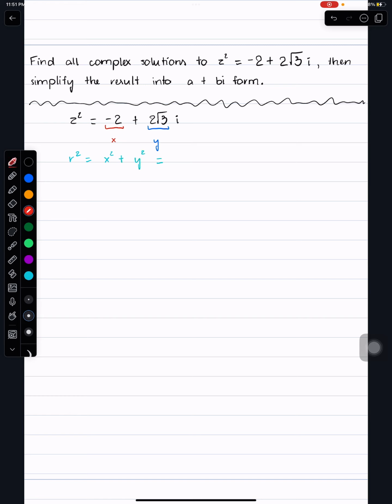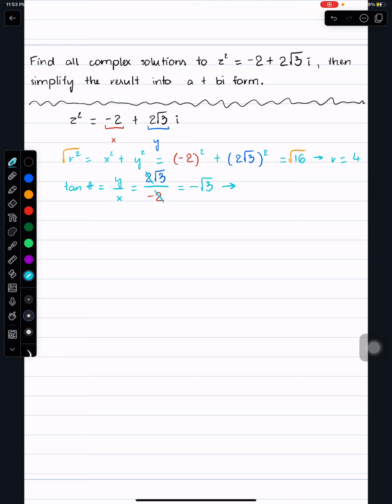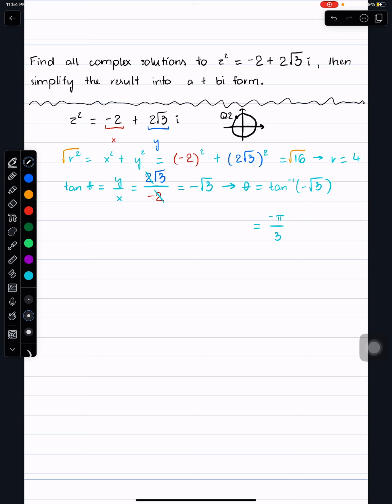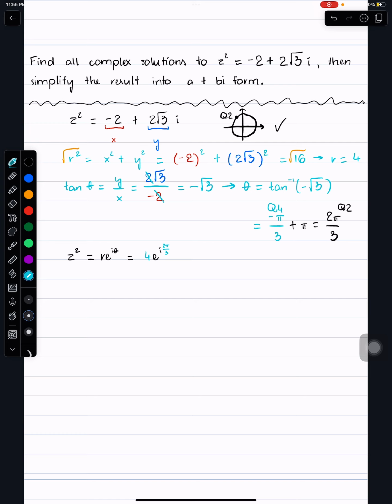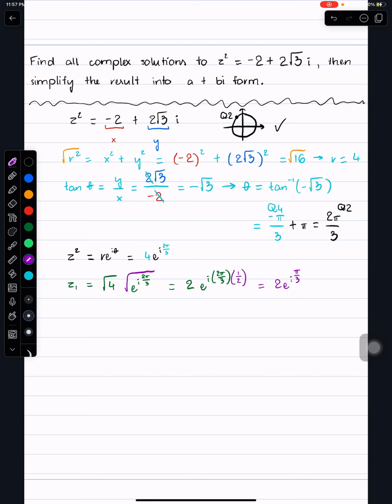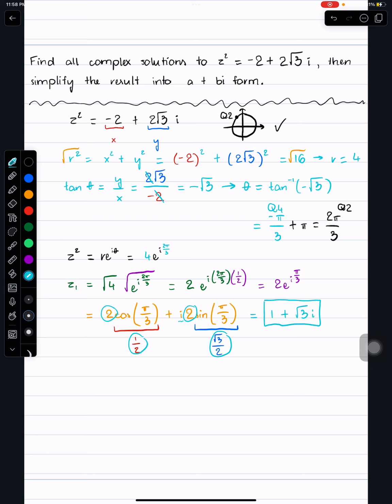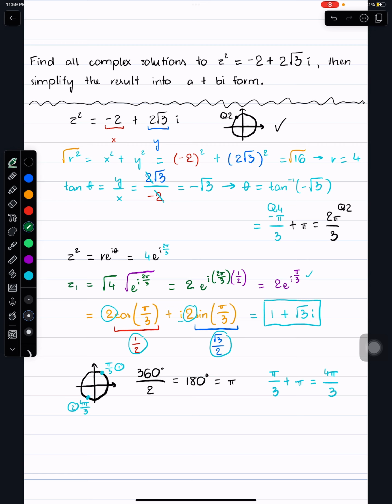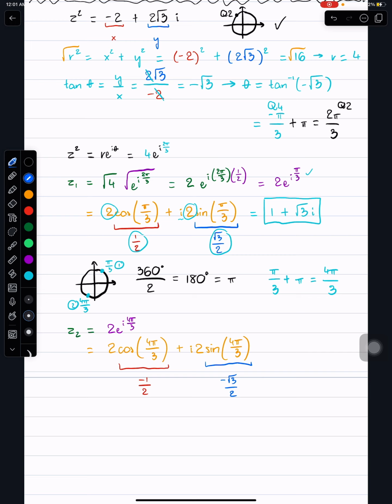Solving for Complex Solutions